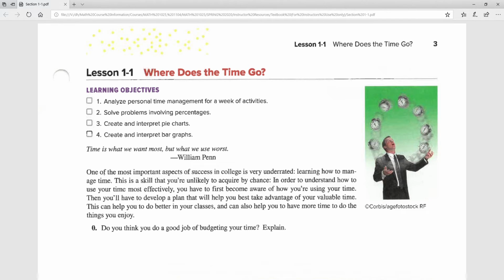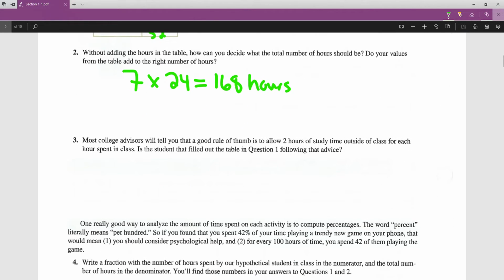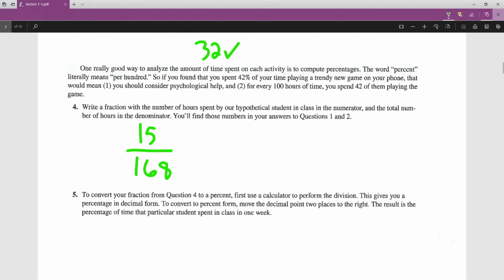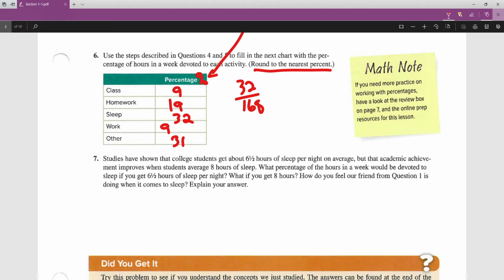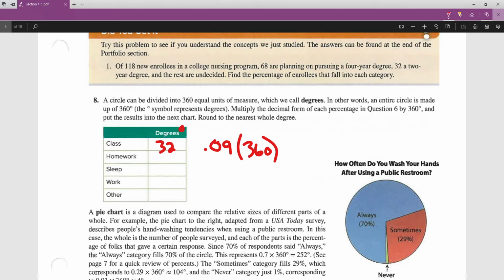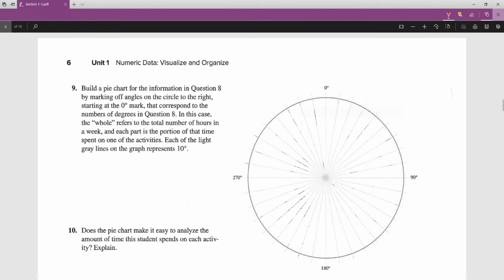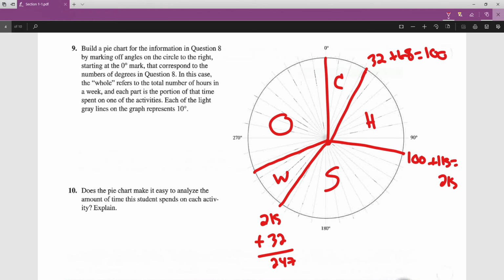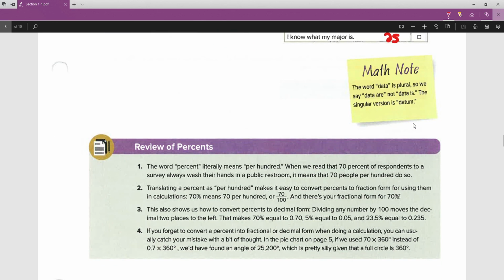Lesson 1-1 (Percentages, Pie Charts and Bar Graphs) Class Work